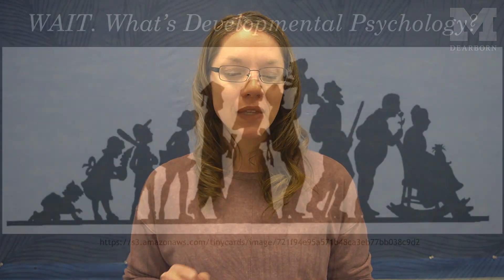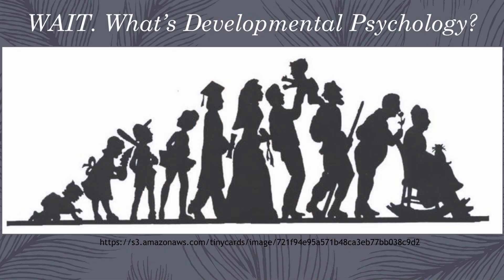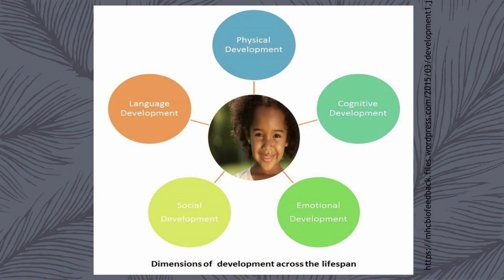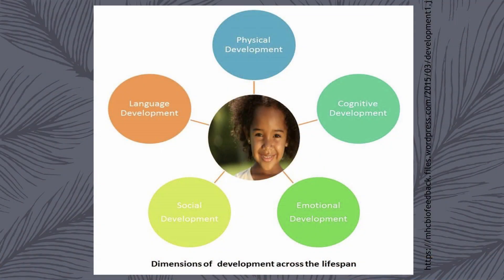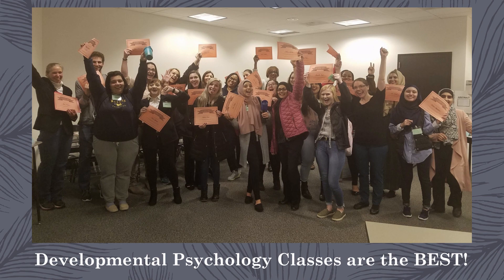Developmental Psychology: Why Should I Care?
In this video Dr. Brenda Whitehead talks about the broad field of Developmental Psychology. Lifespan development, the field of study that examines patterns of growth, change and stability that occur throughout our lifespan.

Note: captions are auto-generated. Please excuse any errors!